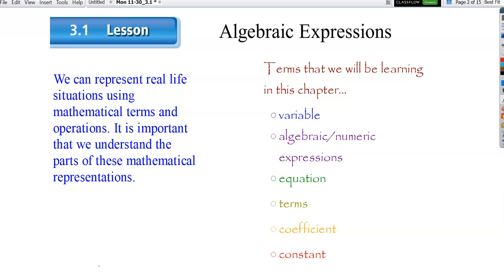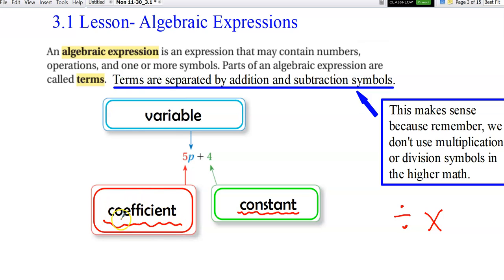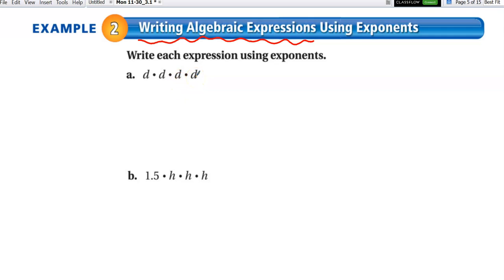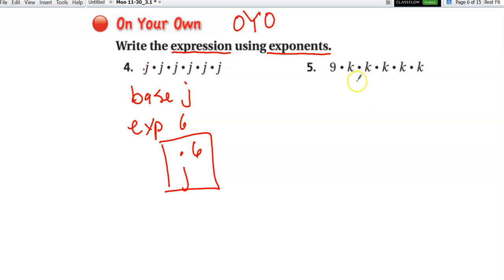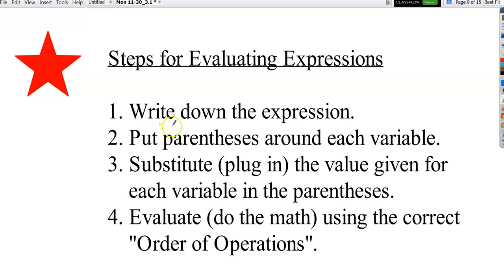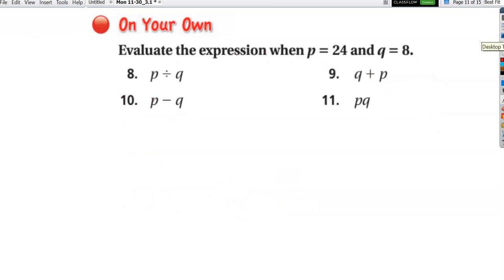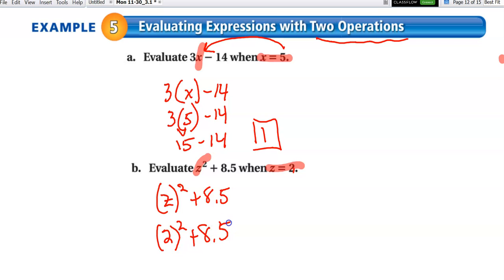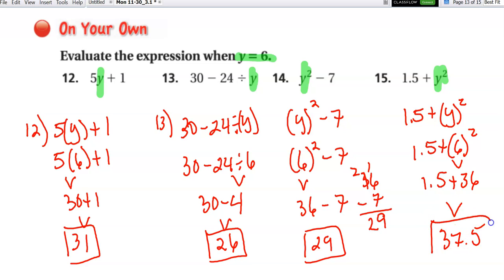Lesson 3.1 Algebraic Expressions